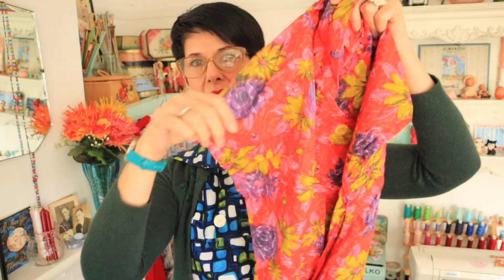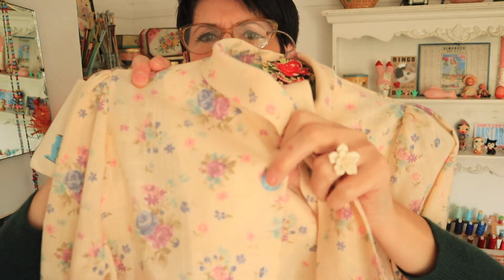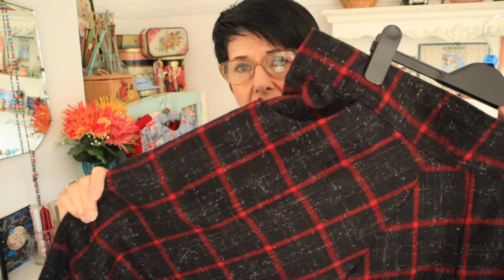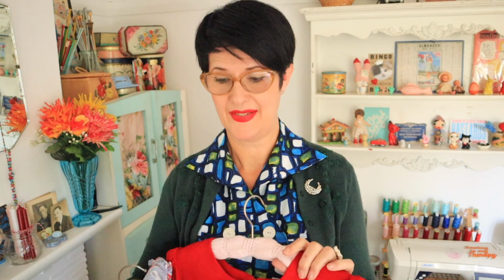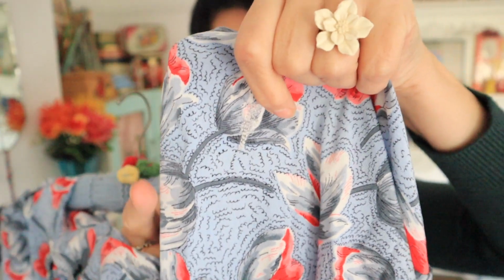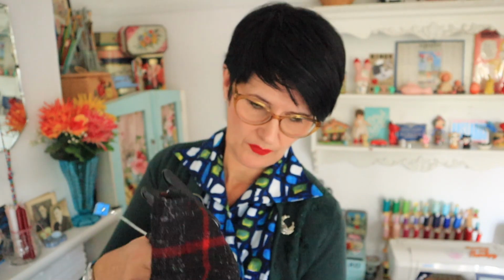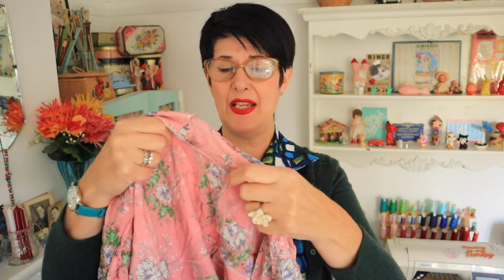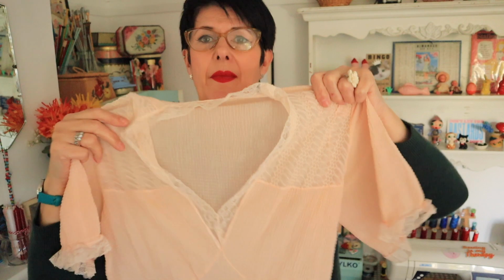Sewing My Most Recent Makes ~ Vintage Fabrics & Patterns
In the run up to moving house there was literally no time to stop by and have a chat with you, I missed it to be honest.

It was fun to get back to sharing some of my most recent makes with you now we’re in our new home. There’s a mix of blouses, skirts and dresses, mostly sewn with vintage fabric. Some fabrics needed repairing so I could use them, some I had to plan carefully to use the small amount I had. I also found a beautiful 1950’s day frock at a recent vintage sale, badly in need of some careful repairs so I thought you might like to see that too.

I hope you enjoy my video as I much as I love having you join me here.

Your lovely support helps me to create the content which I greatly enjoy making to inspire your sewing, knitting and creativity.
with love,

Lisa x